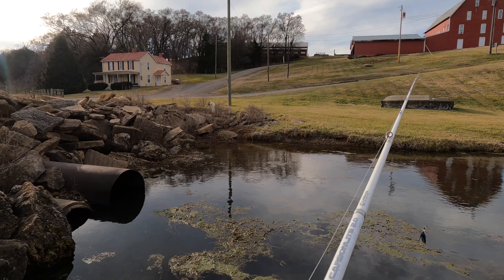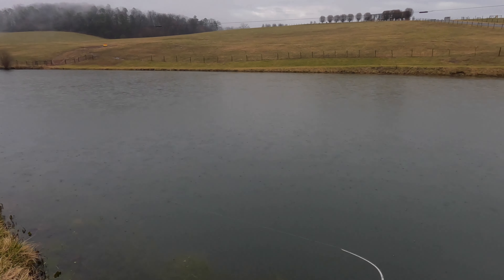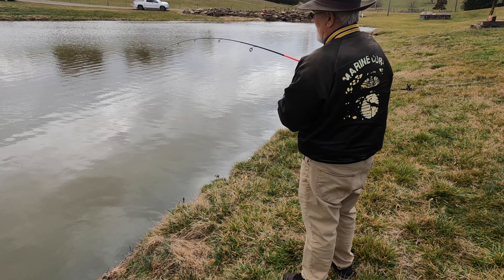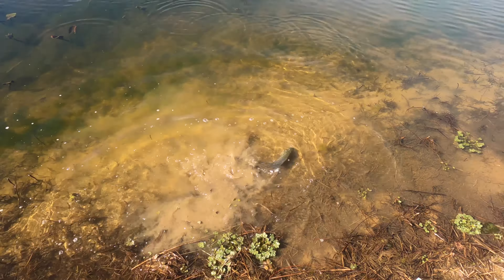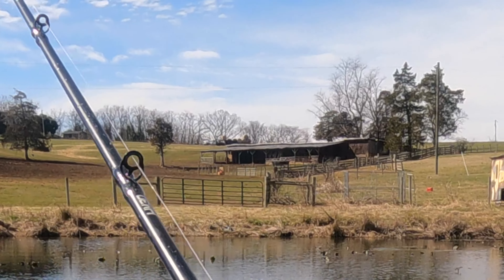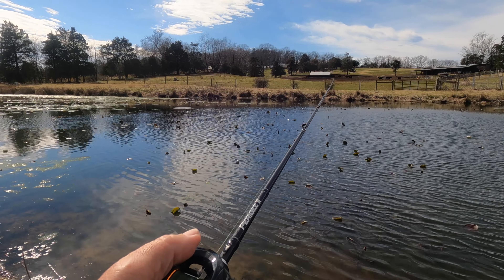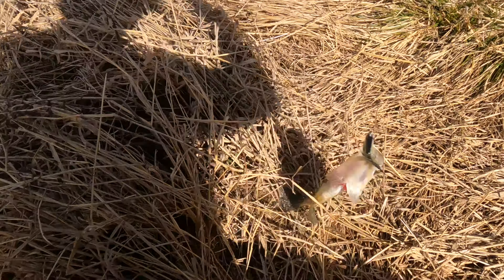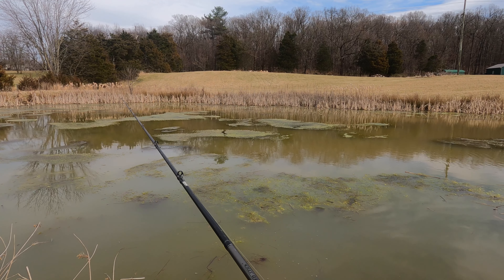Bass and Crappie Pond Fishing